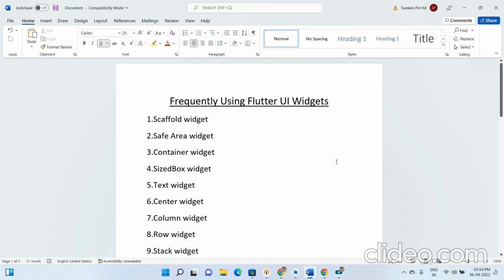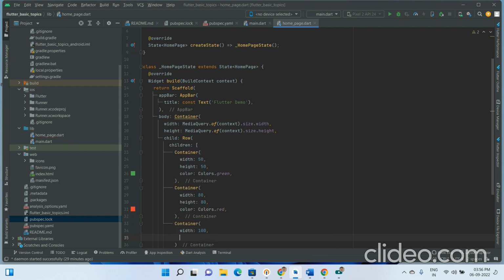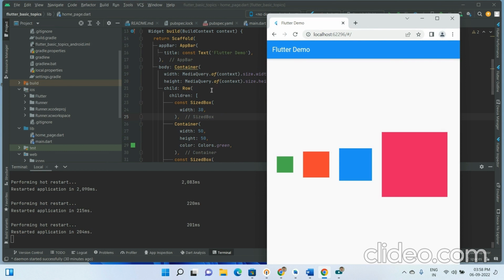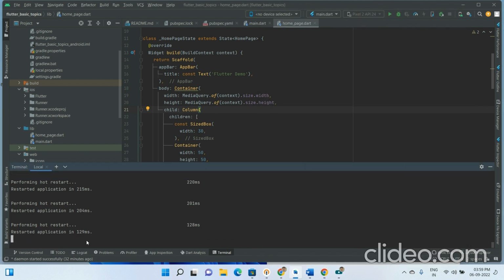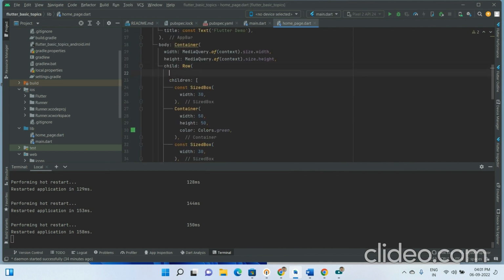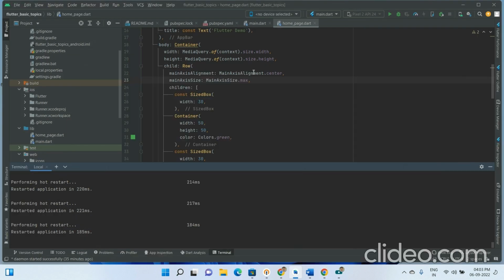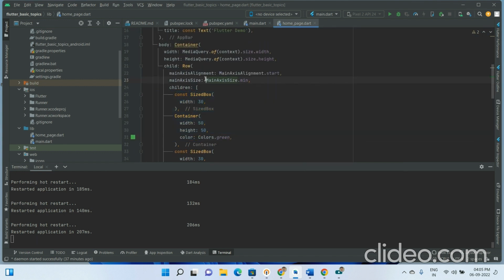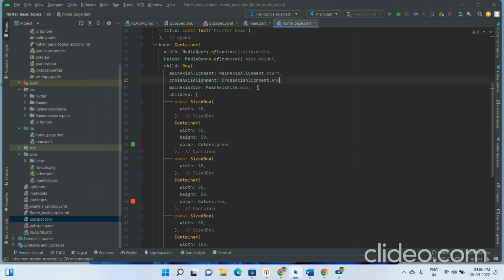Row Widget in Flutter ( Part -7 )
Row widget in flutter,